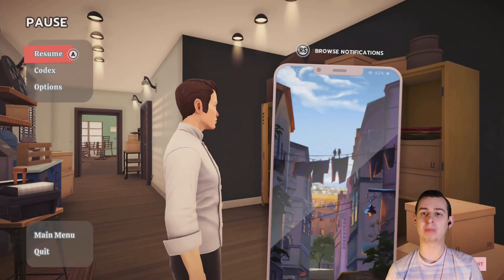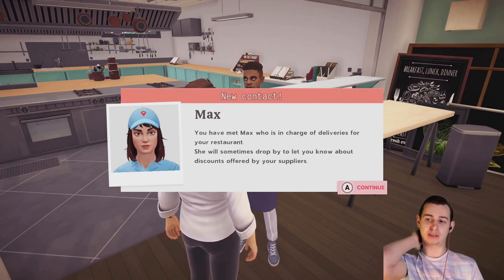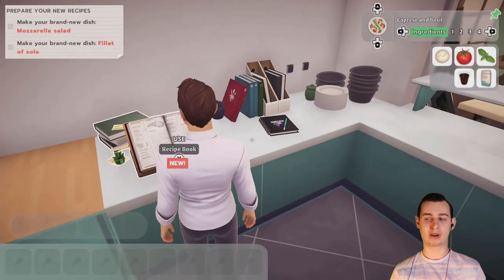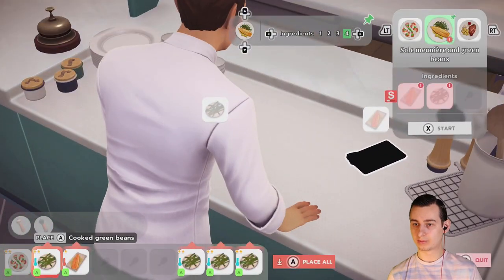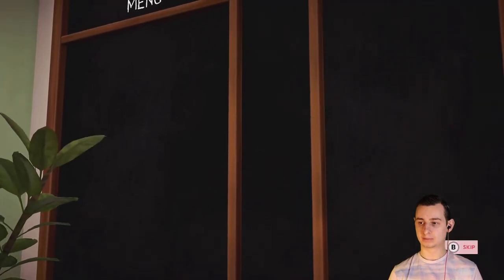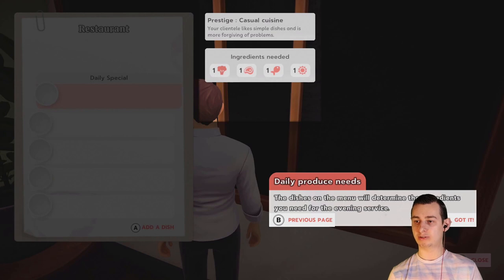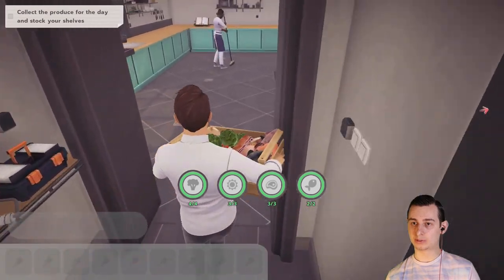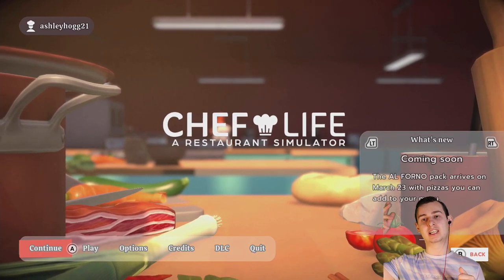A CONFUSING DISH! | Chef Life: A Restaurant Simulator Part 2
Hey guys, welcome to part 2 of Chef Life. In this episode we create a confusing dish and get ready to prepare for opening night.

Links
This Channel

Other Channel